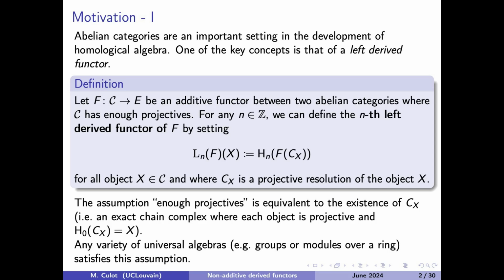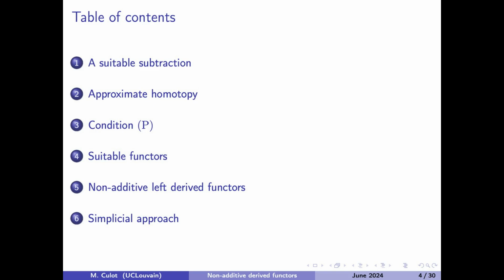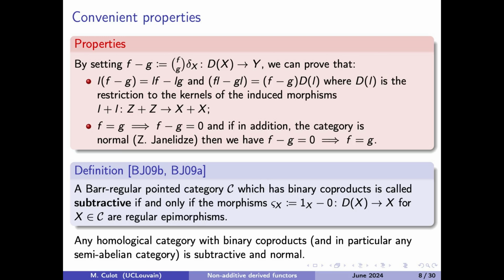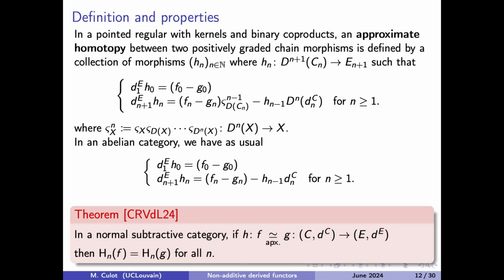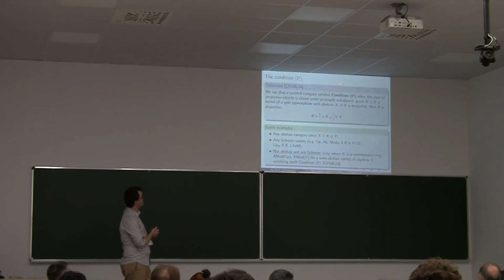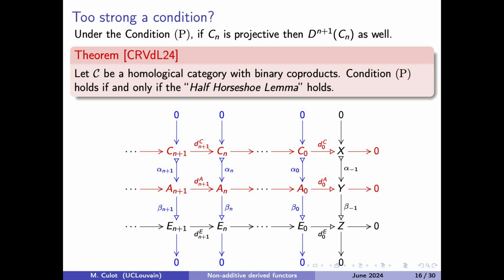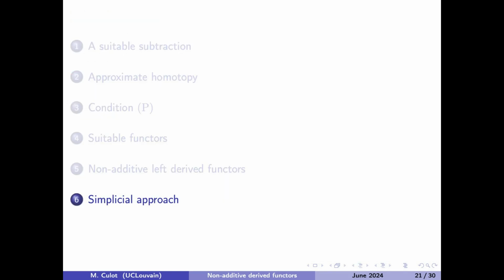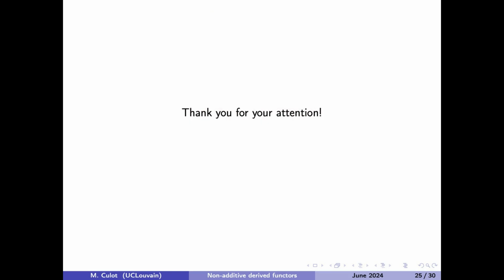CT2024, Maxime Culot: Non-additive derived functors: a chain complex approach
Speaker:
Maxime Culot (UCLouvain)
Title:
Non-additive derived functors: a chain complex approach